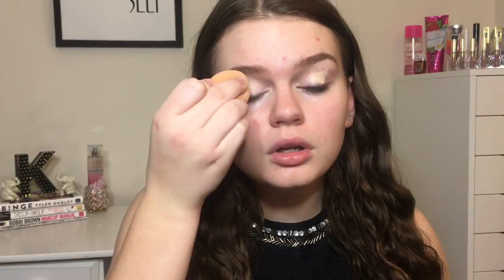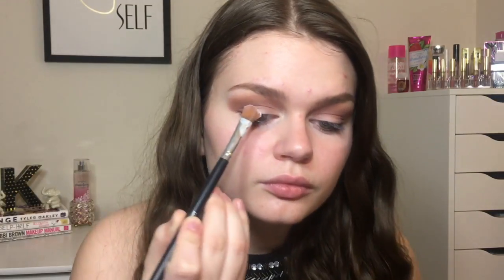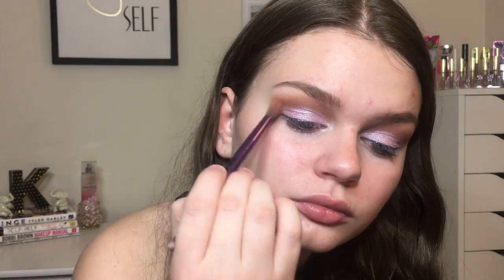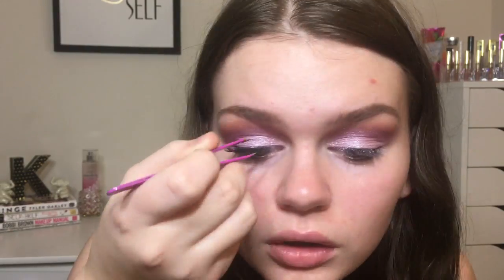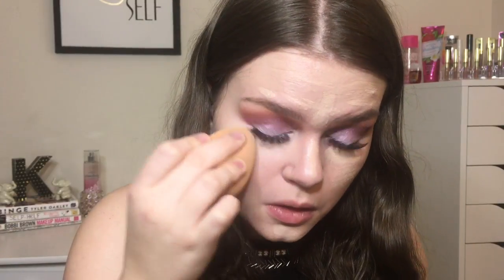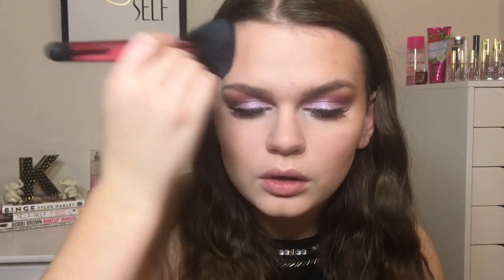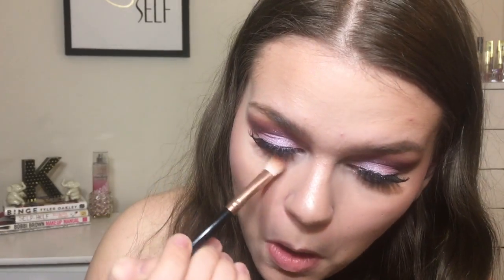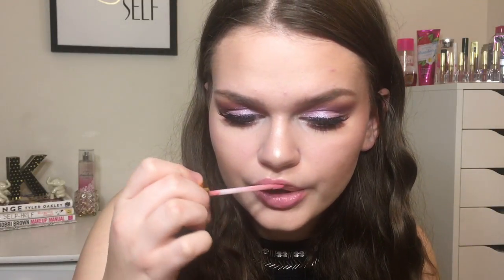GLITTER VALENTINES DAY MAKEUP LOOK | KATELYN PETRYKA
Download the mercari app and get $2 off your first purchase using my code "AHRRGM"
Hey beauties i hope you all enjoyed today's video also thank you so much for watching my videos and being a part of my beautiful family on YouTube I would love for you to subscribe if you didn't already go ahead and give this video a thumbs up if you liked it and I'll see you all in my next video❤❤❤
~Products I used in today's tutorial~
Maybelline fit me concealer
Cody air spun loose powder
Make up geek x Manny MUA palette
Mac pigment - kitschmas
BH cosmetics Carli bybel palette
Ardel wispies lashes
Duo lash glue
Gerard cosmetics lip gloss- butter cream
Too faced better than sex mascara
Tarte Amazonian clay full coverage foundation
Anistasia glow kit in gleam
NYC sunny skin bronzer
City color blush in blackberry
Tart cosmetics Maracuja oil
Mario Badescu rosewater

•Other video you might like•

✗What I'm wearing✗
Shirt: Khol's

A little about me ☻
°I'm 15
°I was born June 20th 2001
° I'm a sophomore in high school
If you see this comment "⚡️"
Vsco// Katelyn Petryka
Hi, my name is katelyn and I make beauty and fashion videos! I post videos at least once a week but sometimes there is a random video thrown in there as well! We just hit 100 subscribers and I can't wait to see how far we go with this journey!